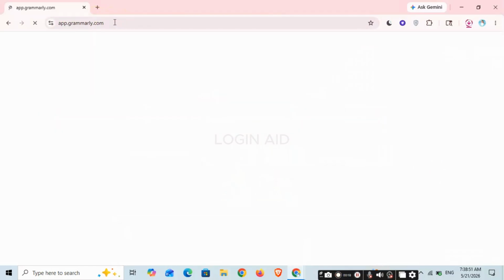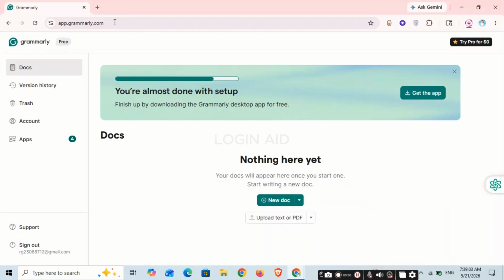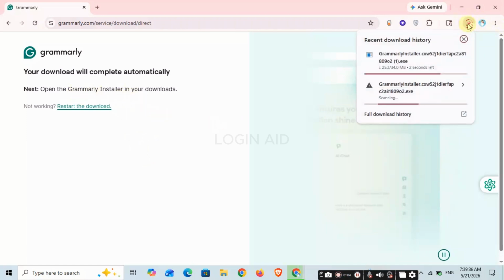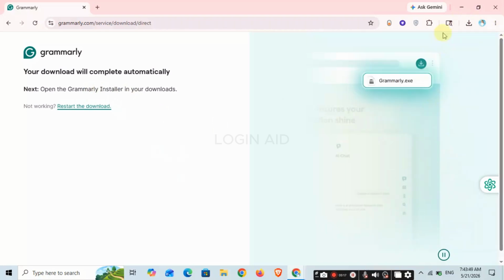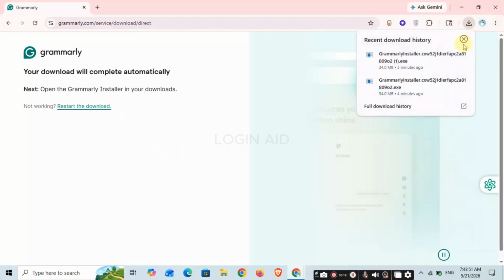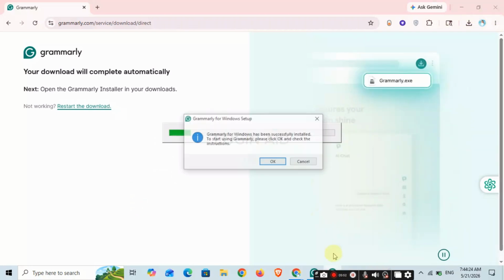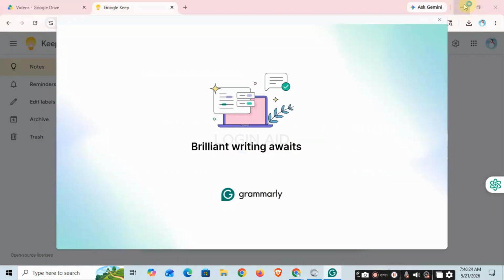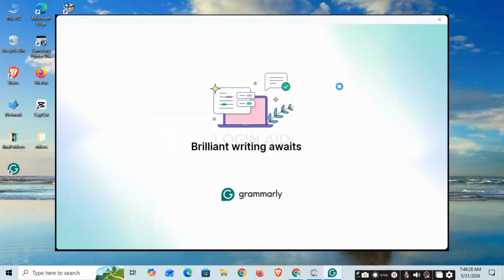How To Install Grammarly On Laptop | Download Grammarly For Free On Windows 2026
Installing Grammarly on Windows is simpler and quicker than you think. In this video, you'll learn how to download Grammarly for free on a laptop, install the desktop app or browser extension, sign in to your account, and enable grammar checking across websites and documents.